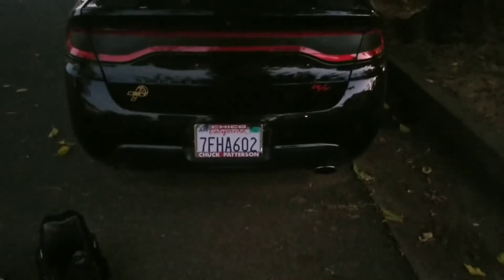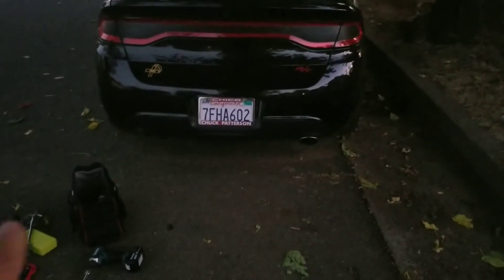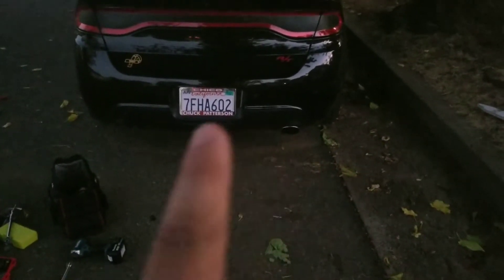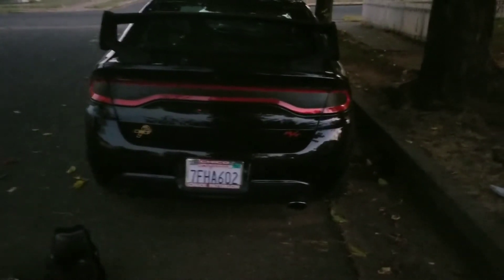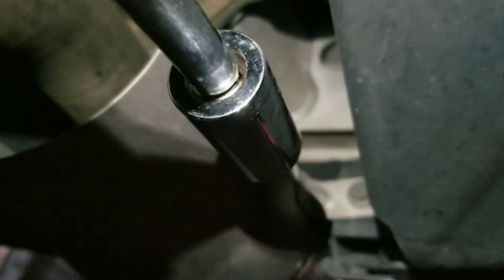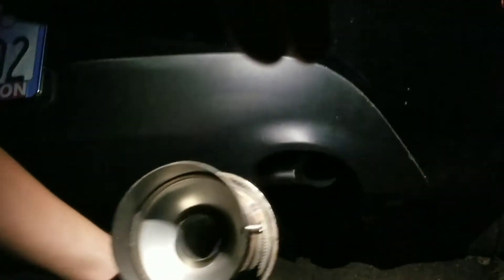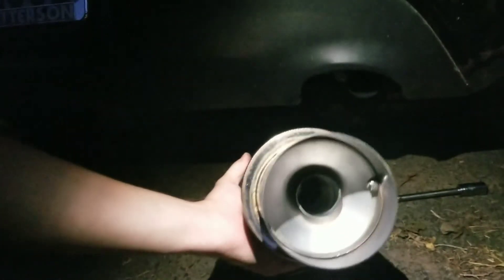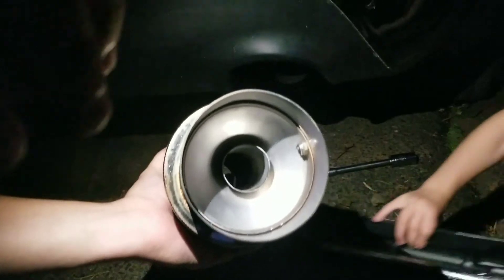How To Remove Your FAKE EXHAUST TIPS! (MOST CARS)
HATE THESE THINGS! Most car makers are heading this direction. they do have their ups and downs but i really dont like them. removal also gives you room for bigger tips/mufflers like i am doing as you can see in the video!!!